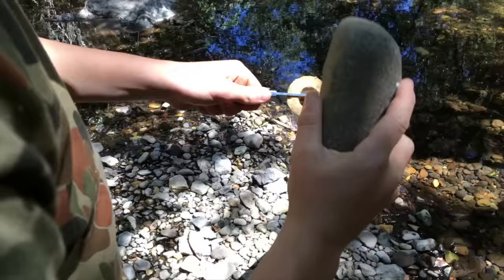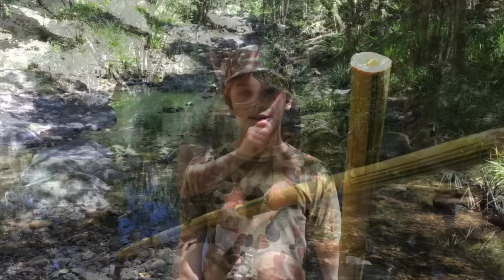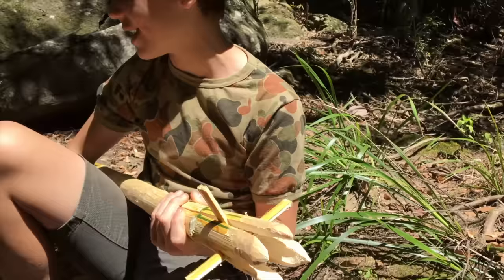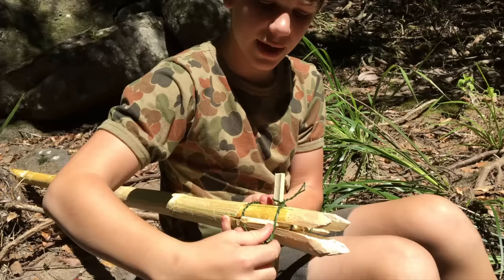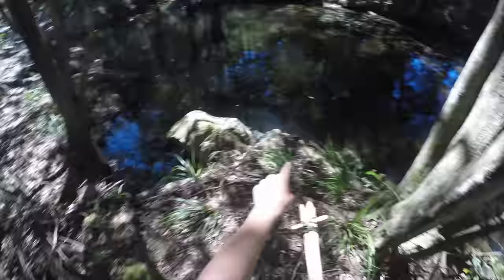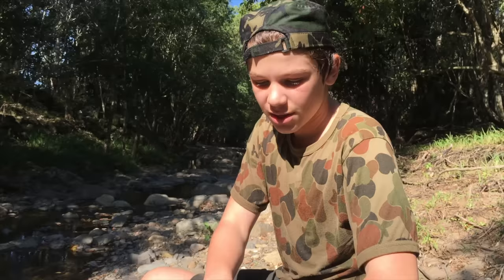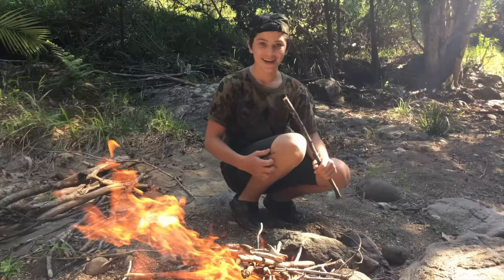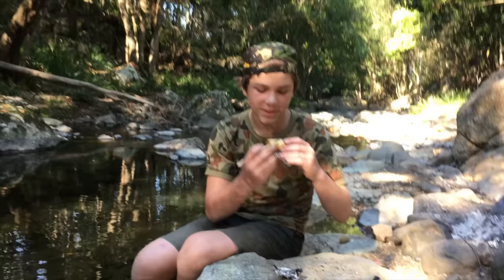Spearfishing HUGE Eels! Catch n Cook, (primitive spear making)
Hey Guys, I still have a few of my amazing Limited Edition Camouflage Caps available , they have been selling amazingly well, so get in quick before they sell out.!!
I would like to thank everyone who has purchased one already.
I appreciate the support and I hope you are all having some amazing adventures in them.
There are three super cool cap varieties still available in my website store – so check them out!!  The price includes Free Postage to anywhere in the world.

In this video I have an incredible competition – you have a chance to win three prizes!

1st Prize  is a Top of the Range Fishing Rod valued at over $150
2nd Prize is a 300 piece Fishing Tackle Box
3rd Prize is a 150 piece Fishing tackle box
All prizes will set you up for all types of fishing adventures.

All you have to do to win is
2. Like this video
3. Leave a comment saying why you should win this competition.

I will pick the first winning entry randomly by Friday 7th October 2016 and two more prize winners by Friday 14th October 2016.
I will notify you under your winning comment and then I will also post the winners in the comments section of this video. Hooray and GOOD LUCK!!

Now onto this weeks Video adventure,
I go hunting for fish with a hand made spear in my local creek.
First I teach you how to make a spear out of bamboo and reed vine, then I manage to spear an enormous Eel. Then I teach you how to fillet, cook and eat it.
It was a fun filled day and I hope you enjoy the video. I know that I really enjoyed making this video and was surprised by what I ended up catching with my home made spear.  After a few missed opportunities, I ended up spearing a monster in a very CRAZY way.

The story:
So many people have been asking me for some more Catch N Cook videos , so I set off down the creek to make a spear and chase down an Eel and then Fillet it, make a fire and cook and eat  it– it was pretty delicious and I ended up feeding my whole family haha

Hey Guys/Girls
I really hope you are enjoying them  as much as I do making them. If you want to see more of what I do, please like this video and subscribe to this channel.. I love to hear from you guys and hear about your adventures all around the world and I definitely try to reply to as many comments as I can, when I am not out making videos :)

Also follow me on these social medias as I post on them nearly everyday!
Instagram : millerwilson (1 post a day)

Thanks so much, you guys are amazing
Miller :)